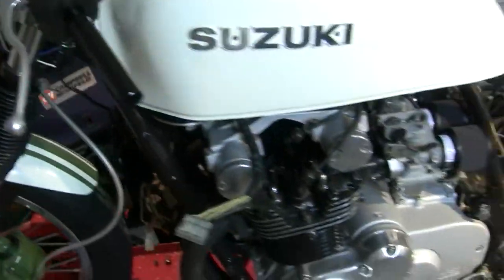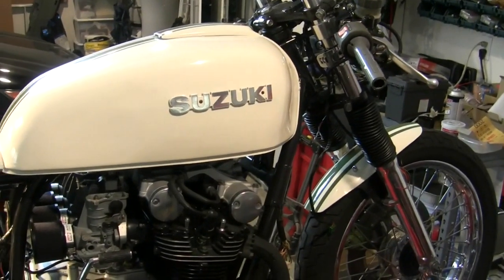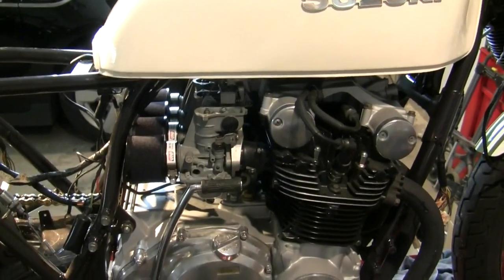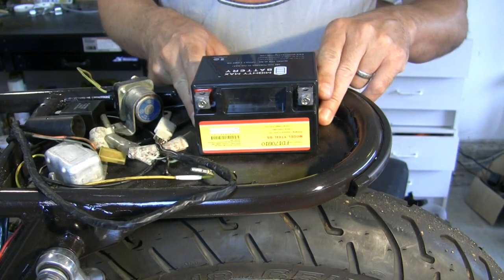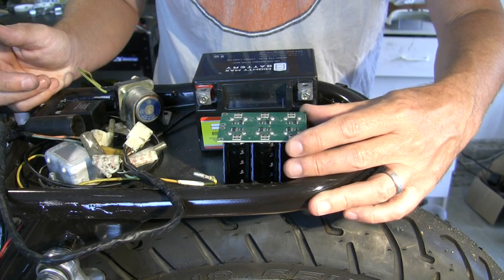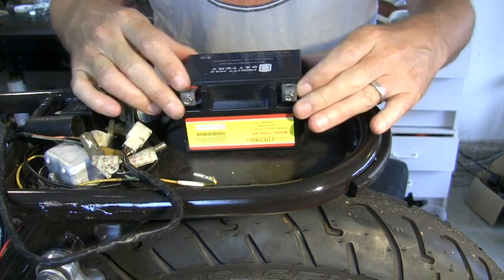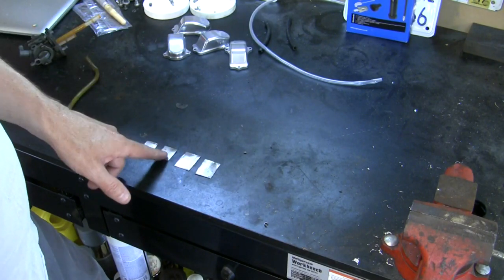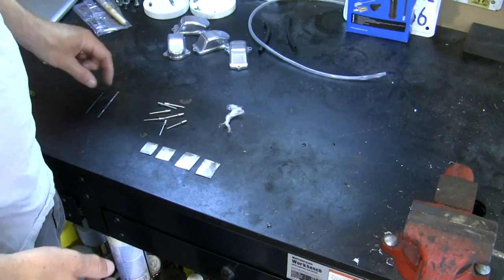Custom Battery Hold Down - GS550 Cafe Racer Build (Part 88)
I show how I build a custom battery hold down strap and tray for my 1978 Suzuki GS550 cafe racer project. Using a strap from a action camera set and some scrap sheet metal, I fashion a tray for an AGM battery to sit inside the rear "hump" of my fiberglass seat pan. The task involves basic metal work, painting, riveting and sewing.